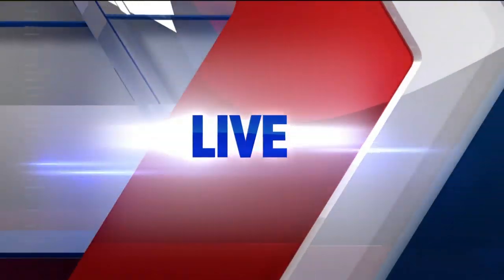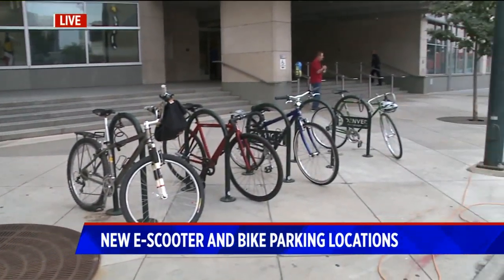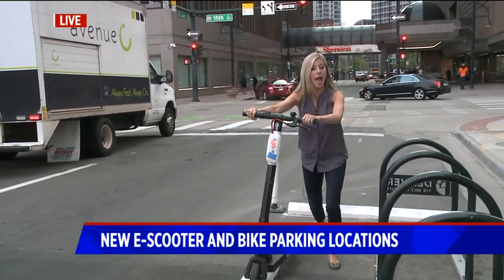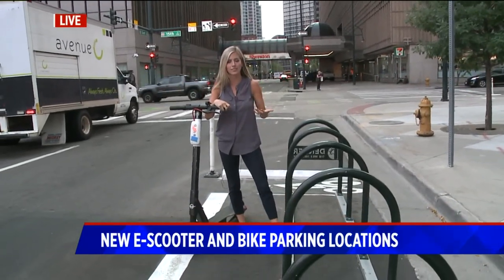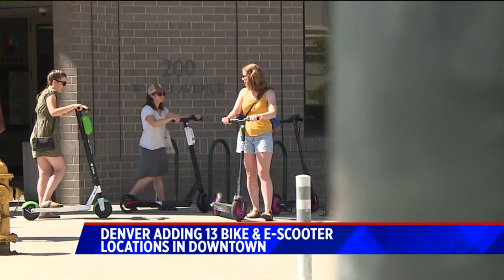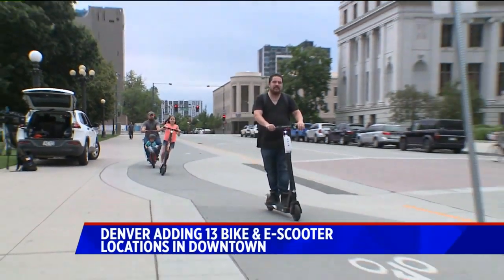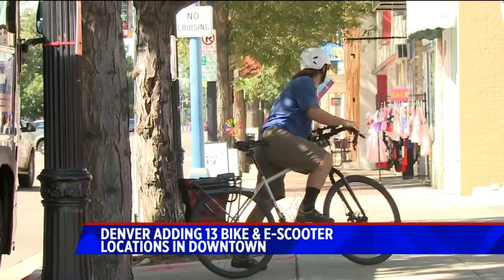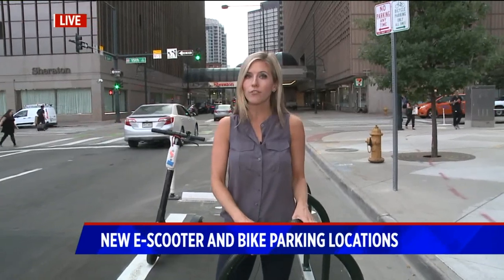Denver installing new bike corrals for bikes, e-scooters in hopes of making sidewalks safer